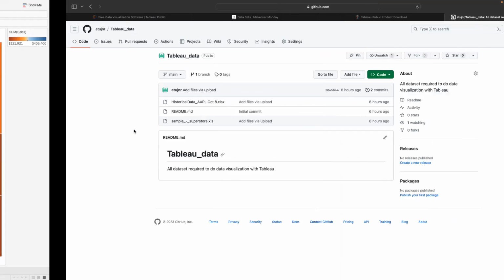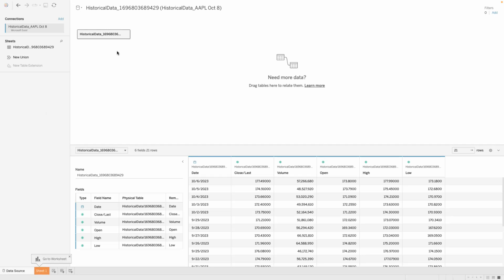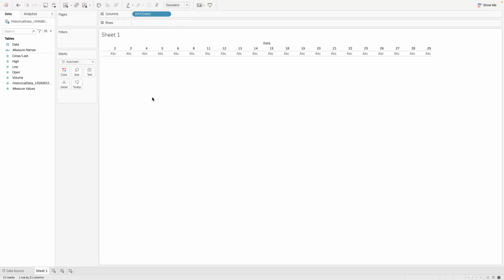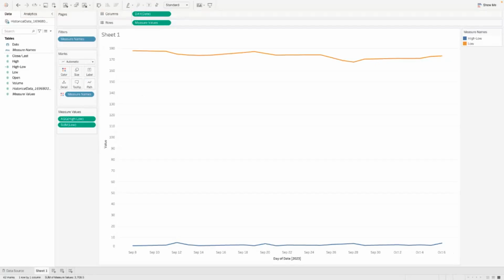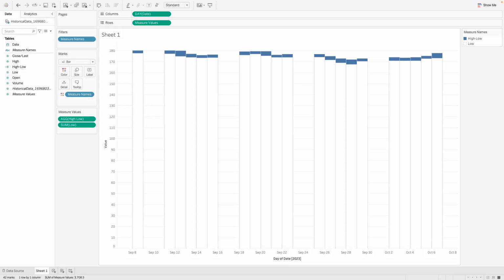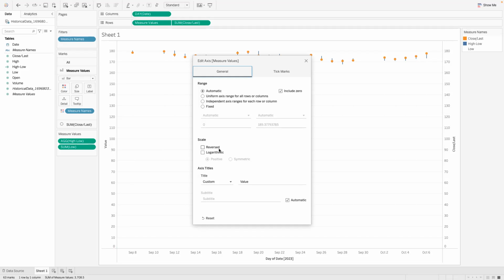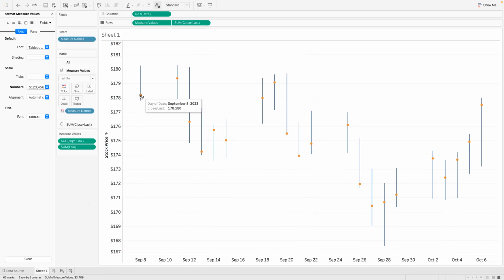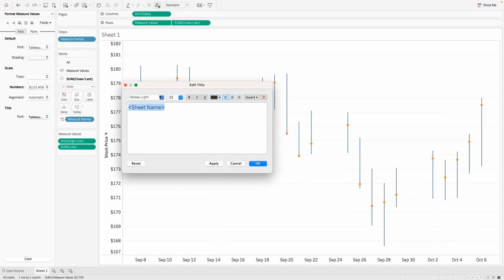Tableau Made Easy: Craft Perfect Stock Charts!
This video will teach you how to create a stock chart (i.e., high-low chart) using Tableau. A stock chart is a graph that displays the price of a stock—or any type of investment asset—over a period of time.